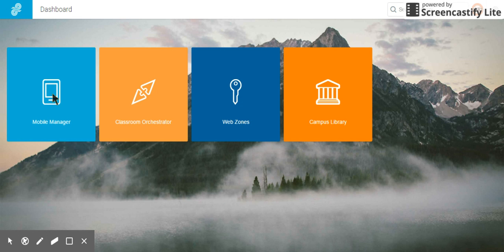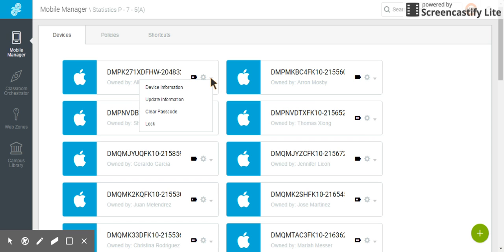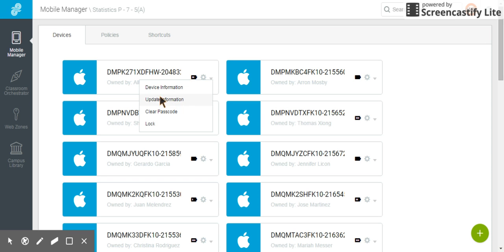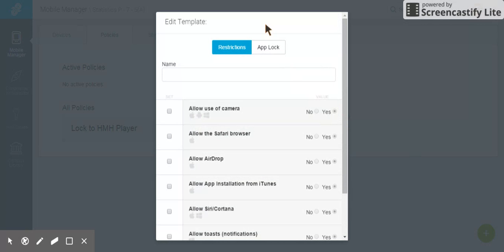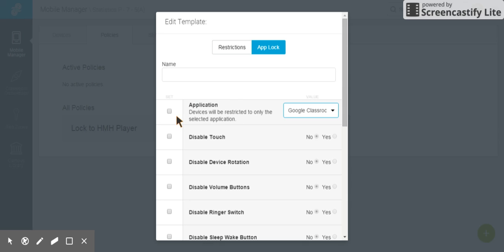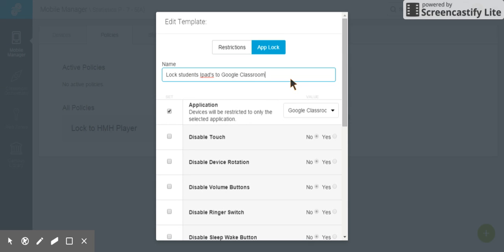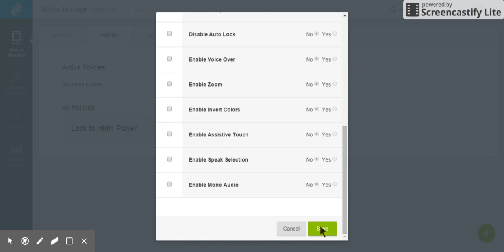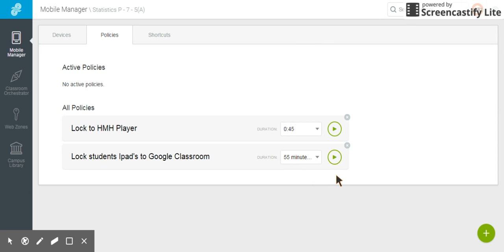How to lock students out from using their Ipads